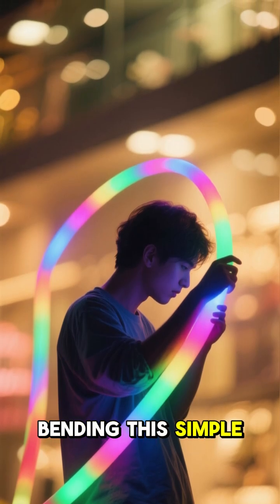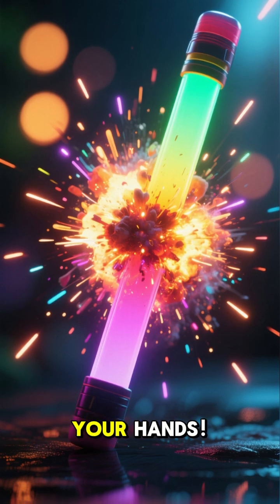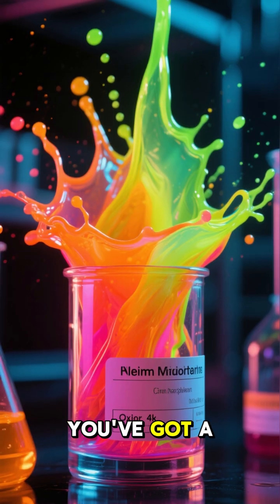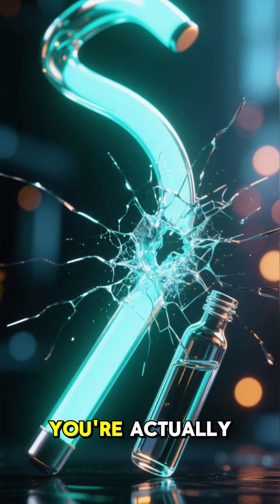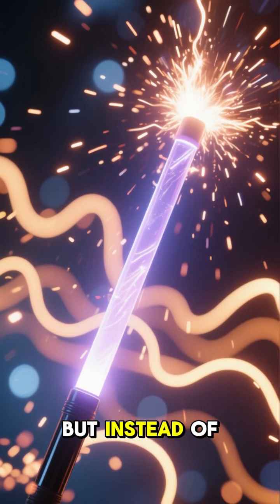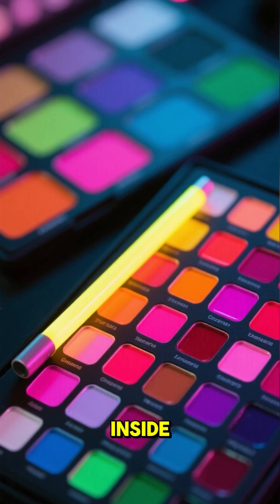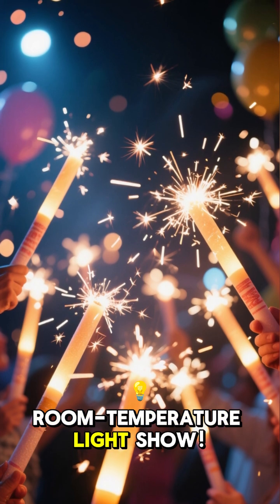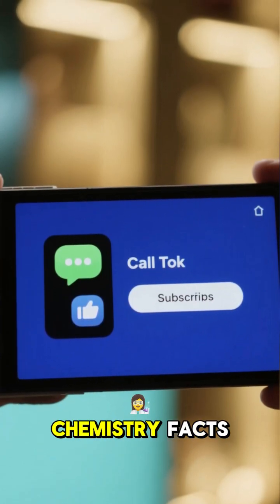Quick Fact Photon Release in Glow Sticks!